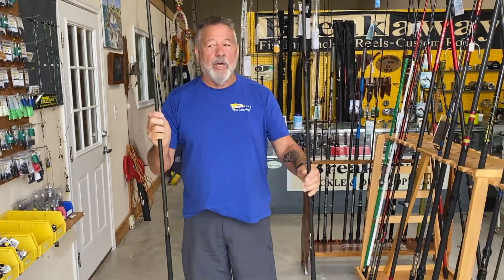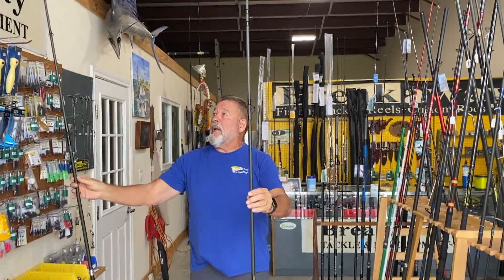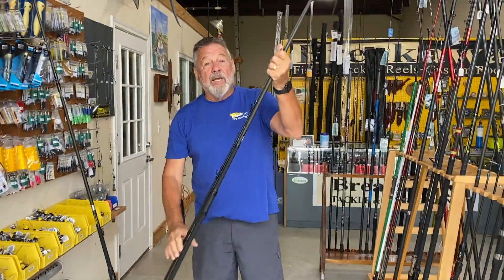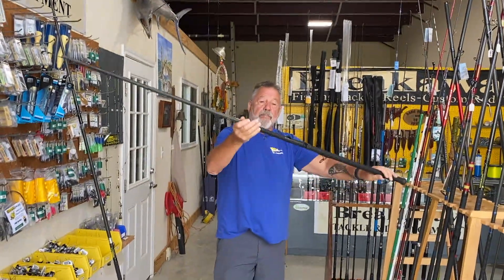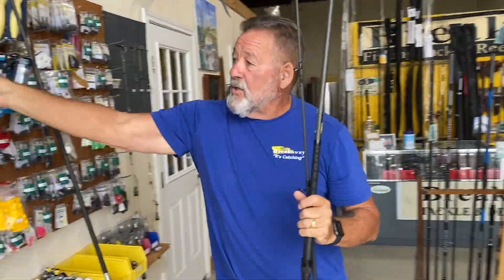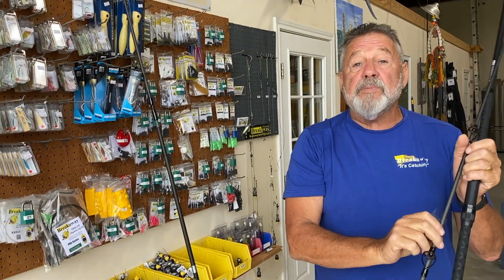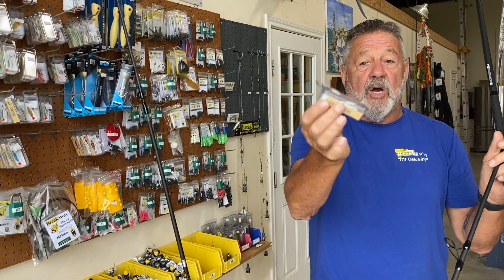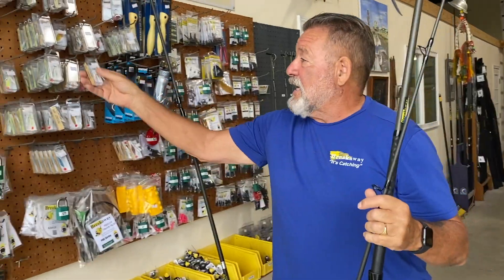Patreon Supporters Omega give away. July 5th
You can support this page through Patreon. Thank you